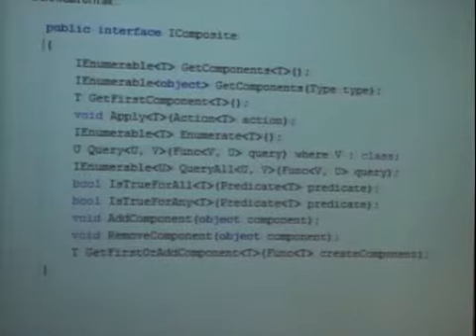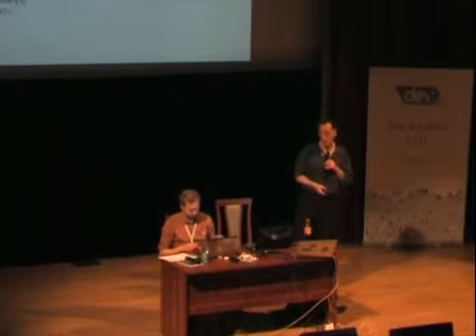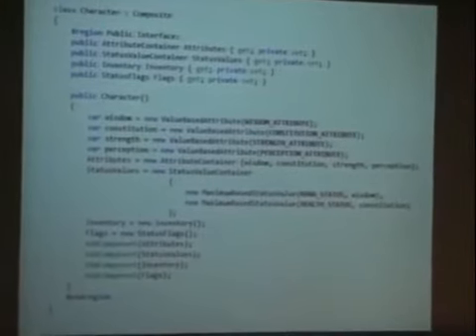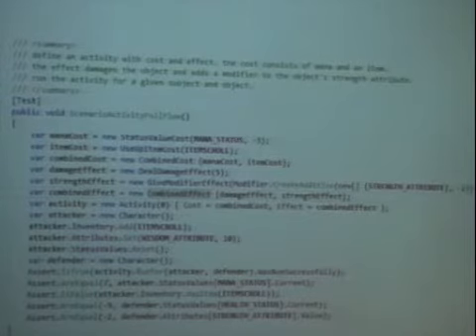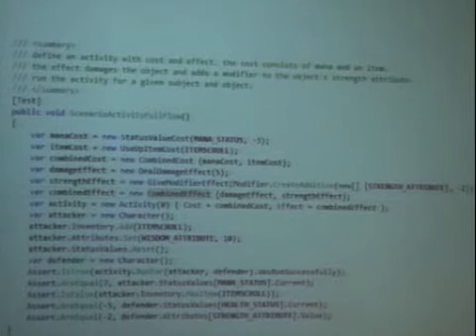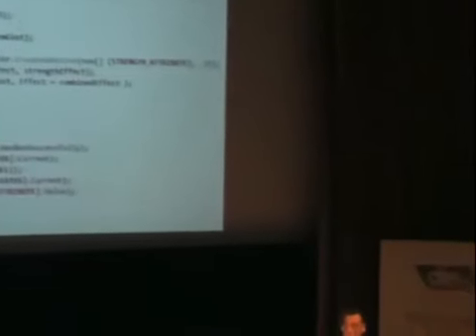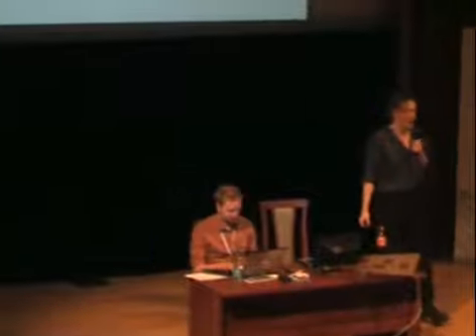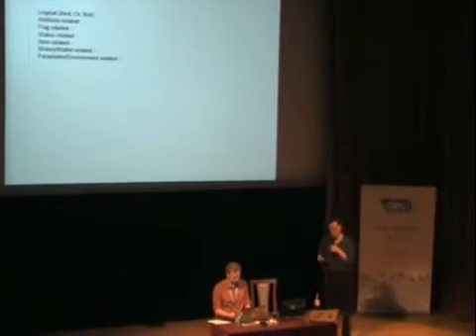Enabling Game-Designers with a technical framework for rapid game design iterations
MobileOptimized 2013: доклады в несколько потоков от ведущих экспертов, мастер-классы, комьюнити-споты, активные стенды, демонстрации, шоу-румы и вечеринка.